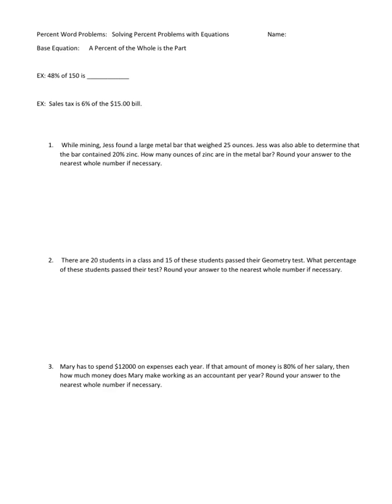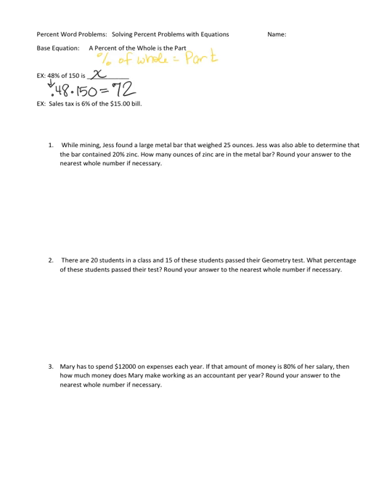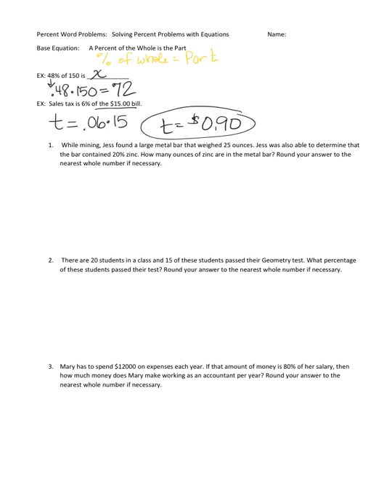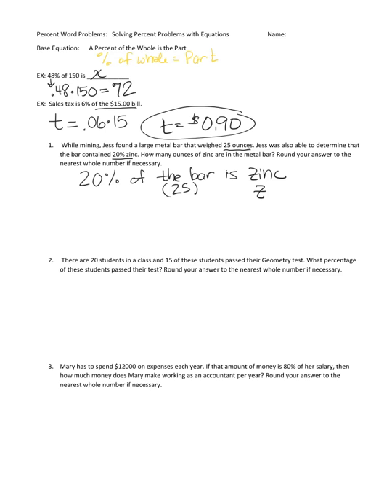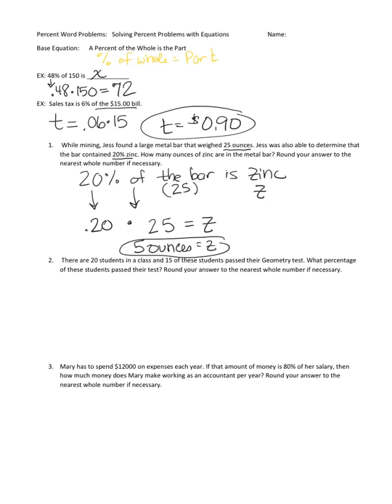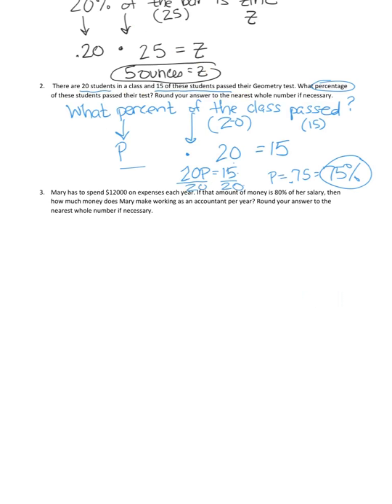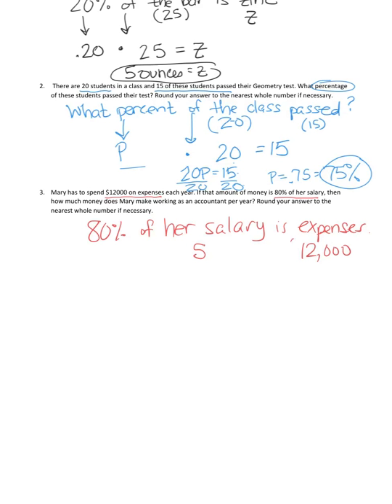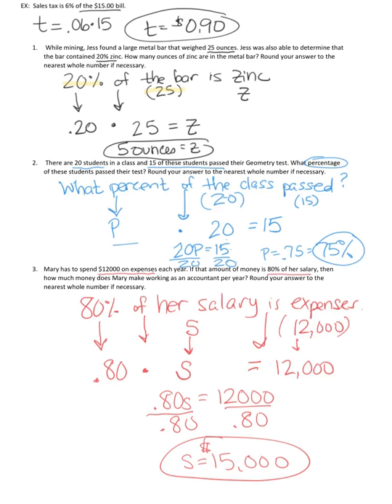Solving Percent Word Problems with Equations